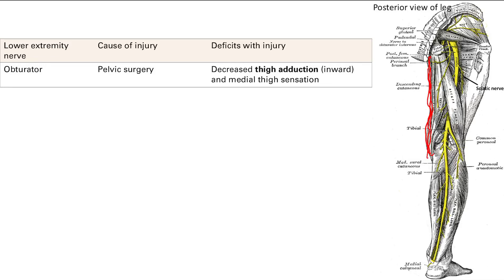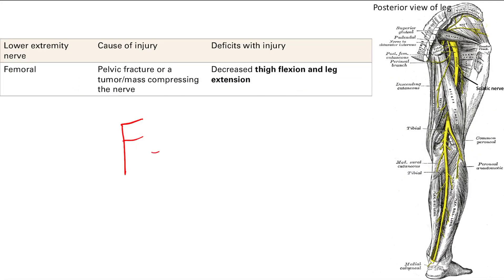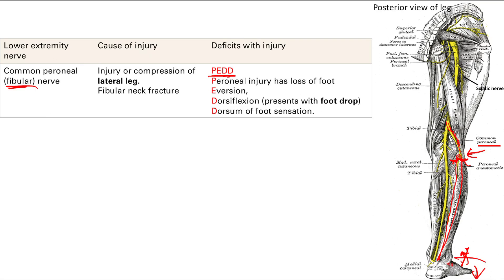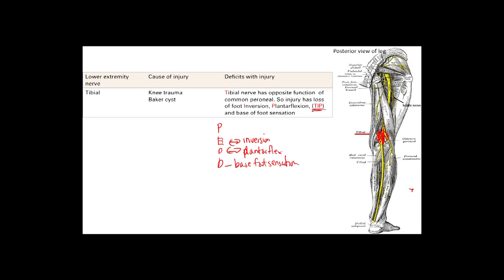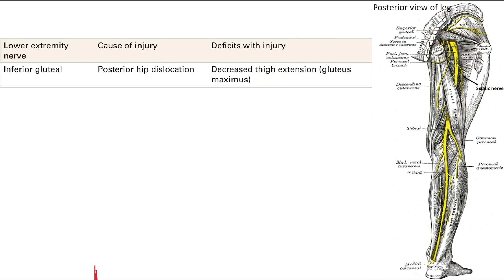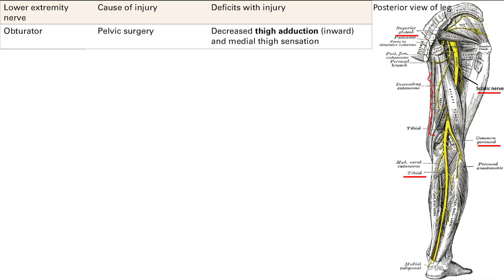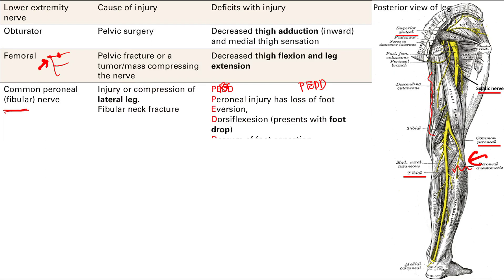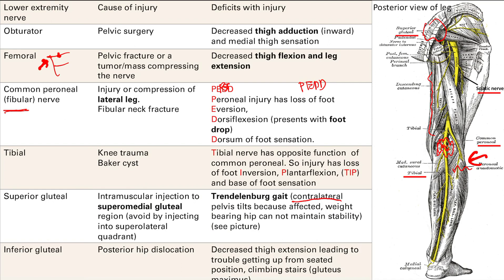Lower Extremity Nerve Injury | MSK | Step 1 Simplified